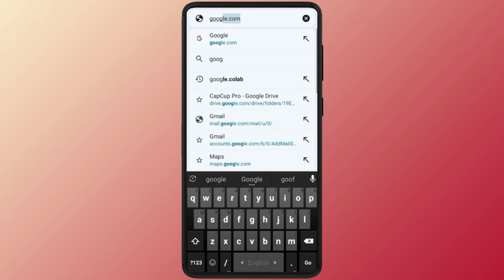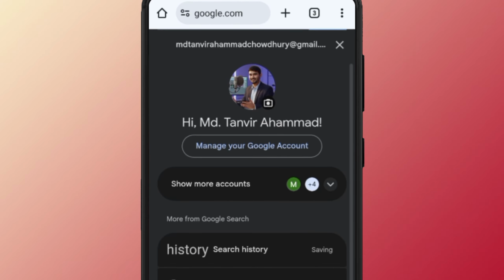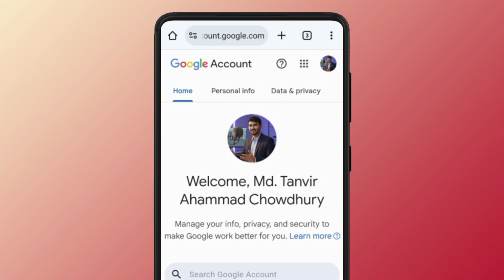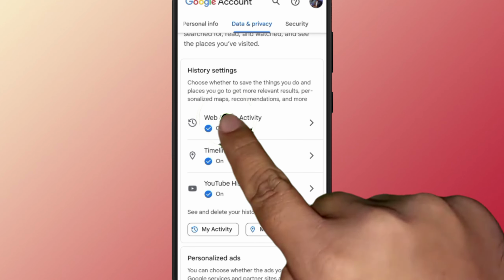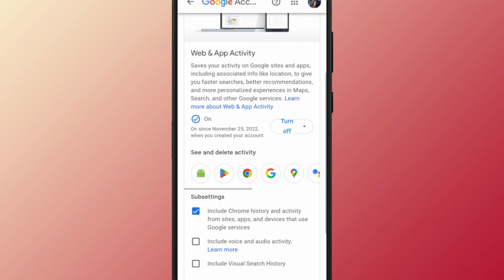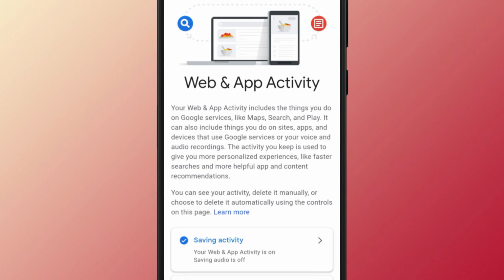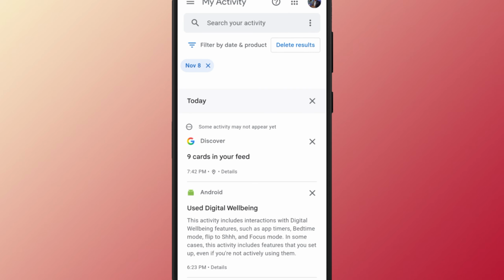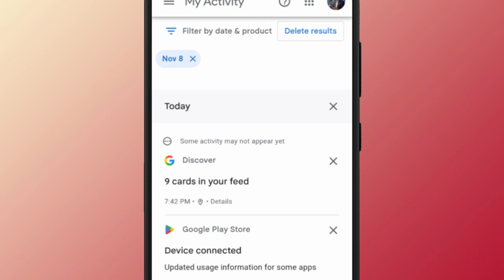How To See Google Search History | View Your Google Search History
Want to review your past searches on Google? 🔍
In this video, I’ll show you how to see your Google search history on both mobile and desktop devices. Whether you're tracking past searches, managing privacy, or clearing activity — this guide covers it all!

👉 What you’ll learn:

How to access Google search history

How to view searches on desktop & mobile

How to find My Activity on Google

How to delete or manage your search history

Important privacy settings & tips

Perfect for beginners and anyone who wants to stay in control of their Google account data.